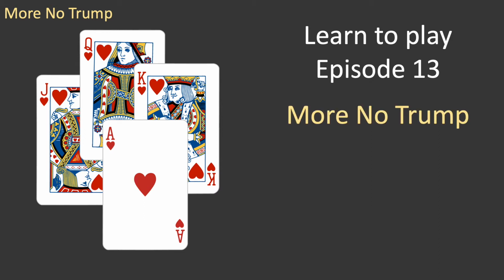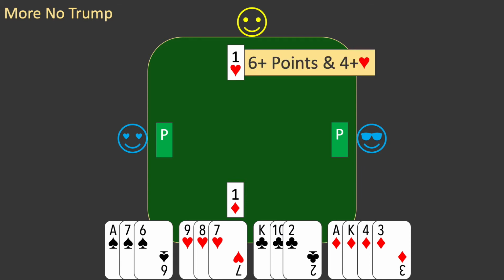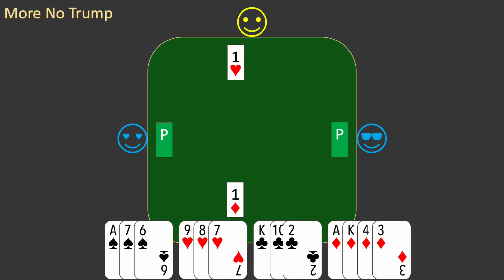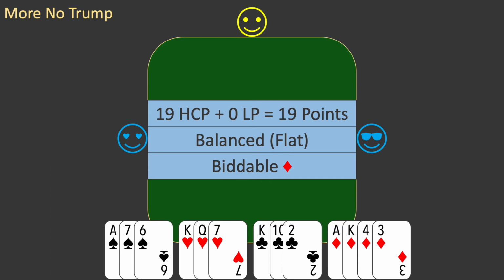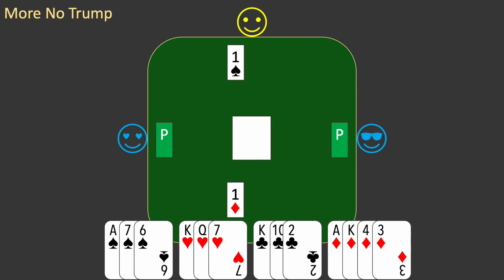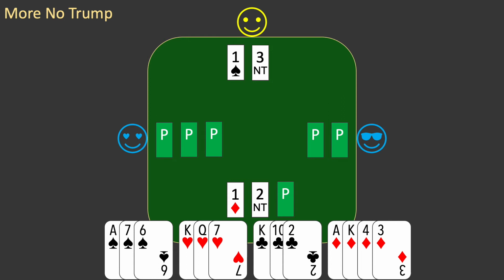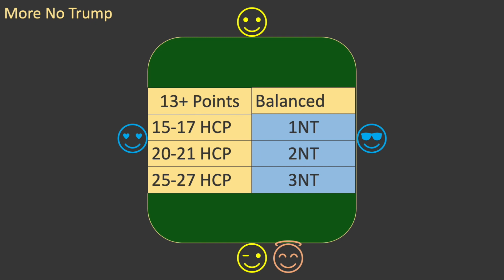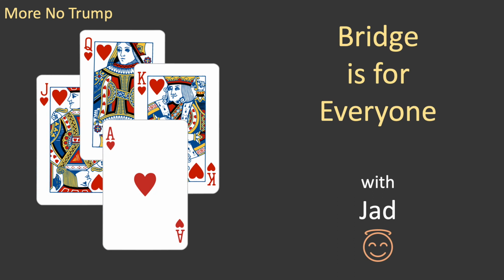More No Trump - Learn to Play #13 - Bridge is for Everyone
Learn to play or improve your Bridge game with a modern approach to bidding and play.  This is Episode 13: More No Trump.  Two different situations which show how to reach a No Trump contract when the partnership does not have a major suit fit.
To practice what you learn in this video, you can use the JadBridge LearningGuide.

0:00 Intro
0:22 Deal #310
4:00 Deal #317
7:27 NT Summary
10:13 Outro
Correction: 08:57 Typo: 2NT is 20-21 HCP (Not 3NT).